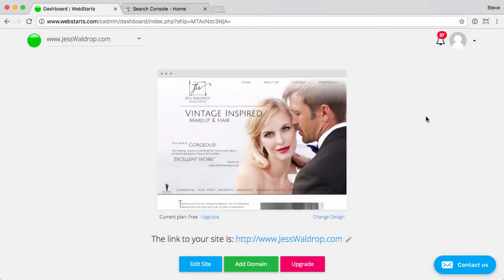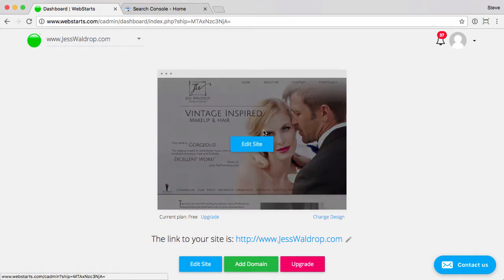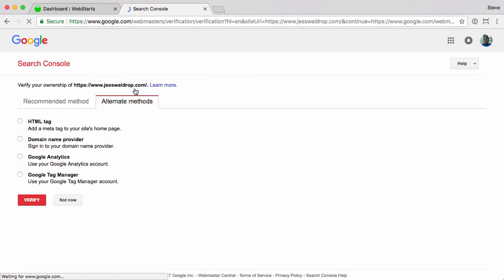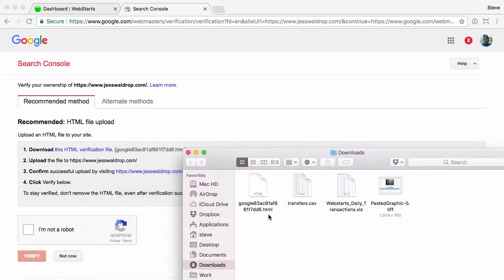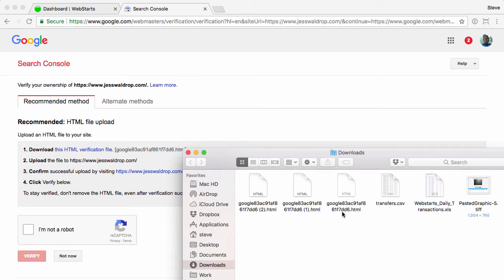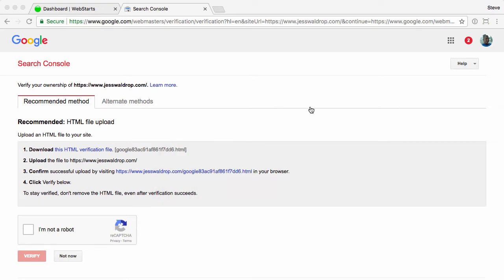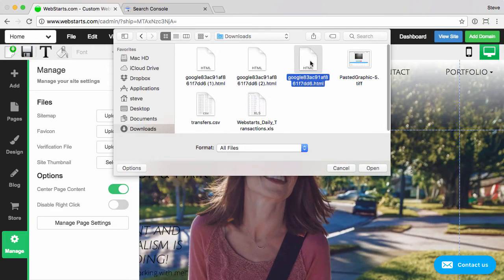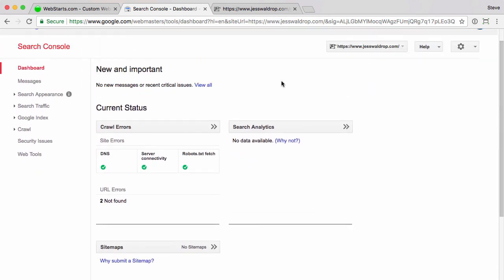How To Upload A Verification File to Your WebStarts Website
See how you can easily download a site verification file and then upload it to your WebStarts

In this video, we show you how to verify your website with Google. This is the process of proving you are the owner of the website in order to get data that Google records about your website. Allowing you to use their webmaster tools.

First thing you do is click the service. In this case, it's the google webmaster tools. You can see that I added the website but don't have access to this property. So I'll need to verify it first. Click to verify. There are a couple of different ways to do it. The recommended method is the google verification file. So you'll click on download the HTML file here. And a mistake often made is people will click on download the verification file more than once, and it will save as a copy. Then they'll use the copy instead of the original. But you need to use the original file when doing this.